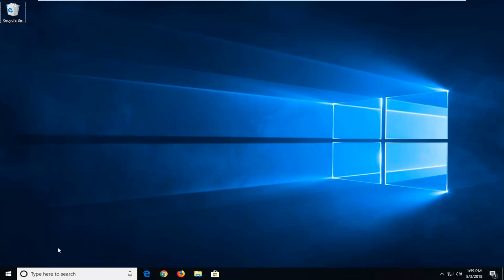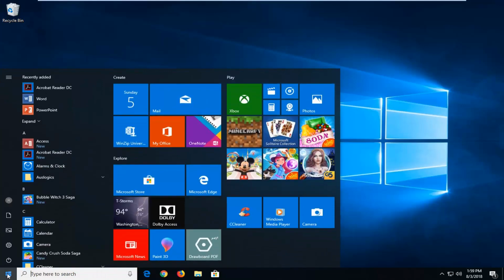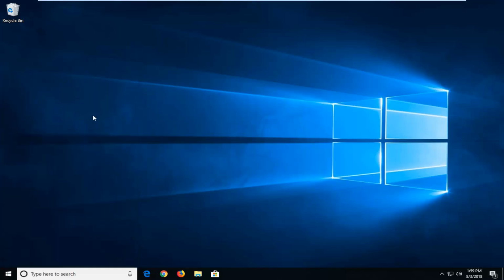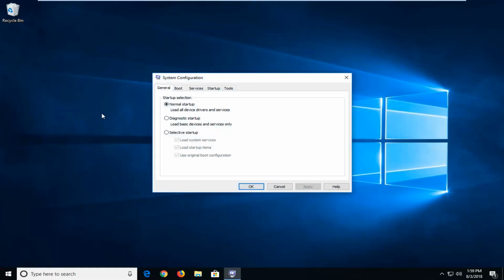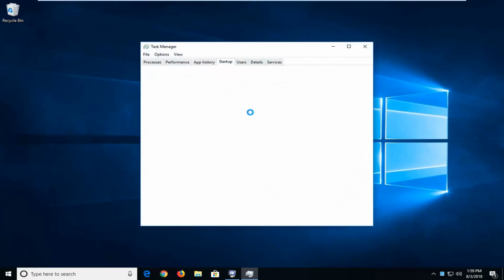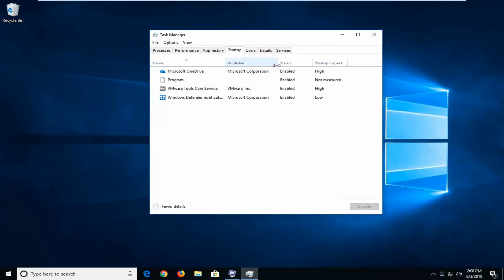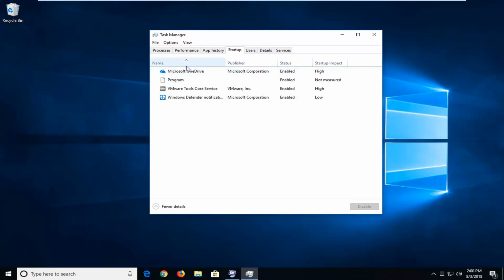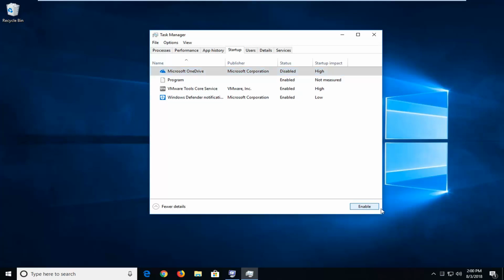How to Stop Skype from Running Automatically at Startup on Windows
Skype can be a tricky customer when it comes to automatically launching with Windows, so let us explore through the various options.